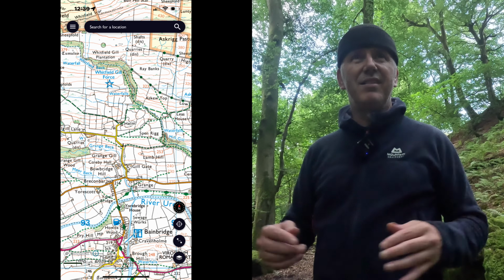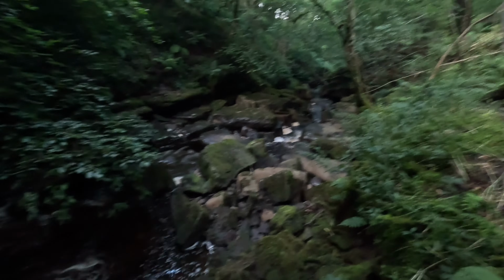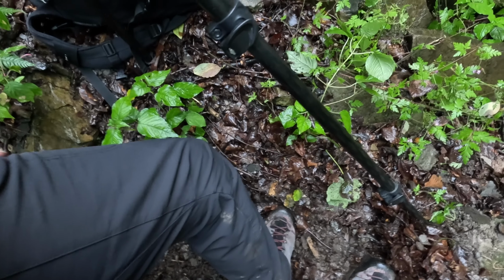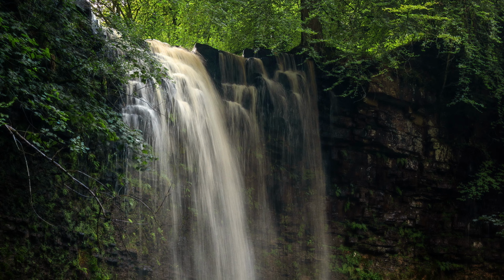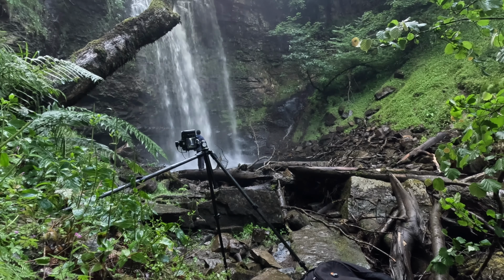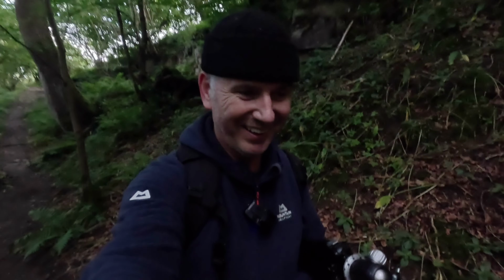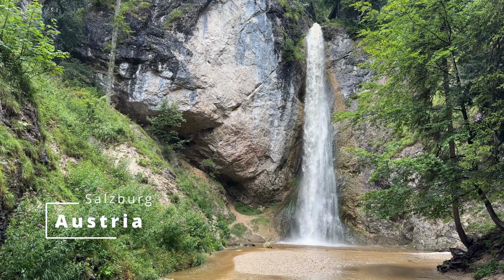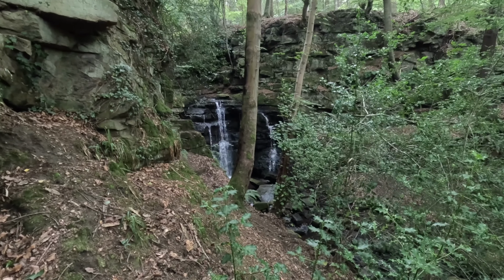CHASING WATERFALLS - Part 2 Landscape Photography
📸 Unveiling Nature's Beauty: Capturing Enchanting Waterfalls in Yorkshire and Cumbria! 🌿🏞️

Welcome to my world of landscape photography! I am thrilled to share with you this the Second part of an incredible two-part adventure as I embark on a photographic expedition to explore three breathtaking waterfalls, hidden gems of North Yorkshire, Northumberland and a surprise location! With over 30 years of photographic experience under my belt, I promise to take you on a visual journey like no other!

🌧️ Amidst the gentle drizzle, I set out with my camera gear, driven by an insatiable passion for capturing the soul-stirring beauty of Mother Nature. The rain adds a touch of magic to the scenery, enhancing the cascading waterfalls' majesty and casting a bewitching spell over the surroundings.

🏕️ Our first destination is a stunning secluded waterfall nestled in the heart of Yorkshire, close to the village of Askrigg. This ethereal oasis remains untouched, awaiting our lens to freeze its grace in time. As the water gently tumbles high over ancient rocks, I'll share my expert tips on how to capture the perfect long exposure shot, immersing you in the art of creating water-wonder masterpieces.

🌲 Journeying deeper into the captivating landscapes of Northumberland, our second stop beckons - a smaller waterfall concealed amidst lush wooded valley. The vibrant greenery forms a breathtaking backdrop for our photographic exploration.

💦 Come rain or shine, I persevere to capture the essence of these stunning waterfalls. Witness the sheer dedication and patience required in landscape photography, as I wait for the perfect lighting and composition to unfold, turning ordinary scenes into extraordinary visual symphonies.

🎥 Join me on this immersive visual odyssey, where we'll navigate through nature's raw beauty and delve into the art of landscape photography. Whether you're an aspiring photographer or a nature enthusiast, this video promises to inspire and captivate your imagination.

🌟 So, hit that "Play" button and immerse yourself in the awe-inspiring beauty of Yorkshire and Cumbria's waterfalls!

✨ Let's celebrate the allure of nature through the lens together! 📸🍃